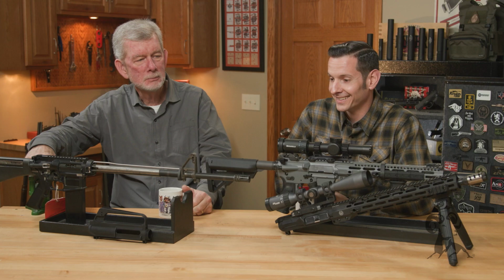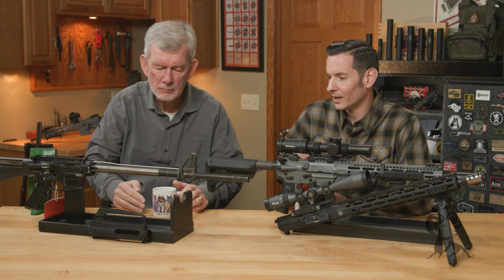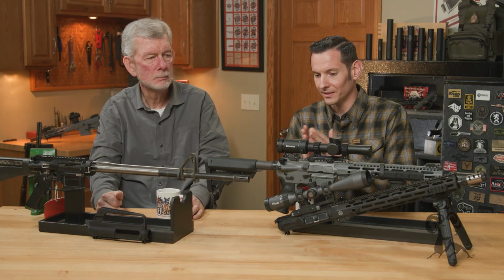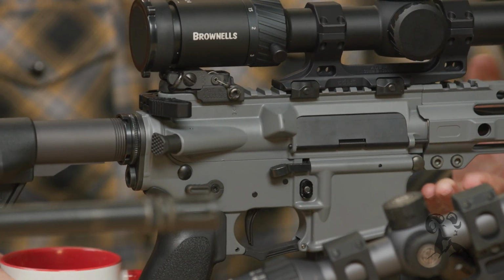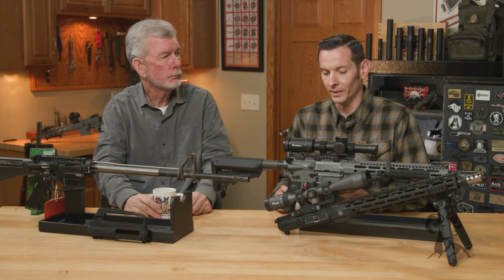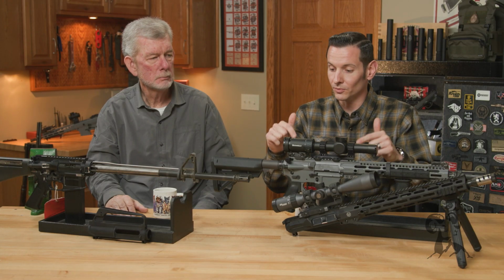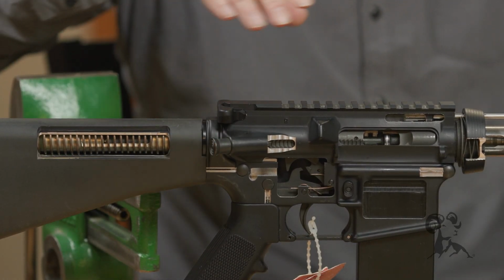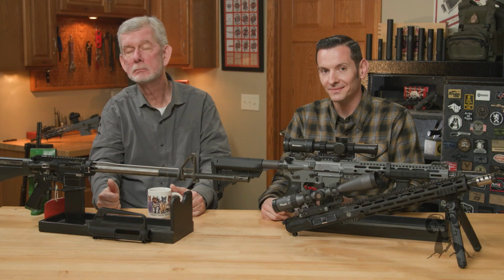Smyth Busters: Does the AR-15 REALLY Need a Forward Assist?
Want to lob a grenade into the middle of an internet forum discussion or a social media thread? Just say, "The AR-15 doesn't need a forward assist," and watch the fireworks. Even Eugene Stoner, designer of the AR-15 / M16, thought the forward assist was unnecessary, but the U.S. Army disagreed. Today, Brownells Gun Techs™ Steve and Caleb, the Smyth Busters, weigh in on the debate. The Army demanded the addition of the forward assist to address failures to feed that occurred with early AR-15s deployed to Southeast Asia. A lot of those failures were caused by ammunition problems and the inevitable fallout from the early myth that the AR-15 didn't need cleaning. With modern ammo, shooters very rarely have to resort to the forward assist. But. Caleb would rather have it and not need it, than need it and not have it.

Steve explains Stoner's reasoning as to why the forward assist was likely to cause more jams than it fixed. But what if your rifle is a little worn out, the buffer spring is weak, or maybe the mag drags on your bolt carrier? Once in a while, you might have to apply a "love tap" on the assist to get a round to fully chamber. So the notion that an AR-15 never needs a forward assist is BUSTED. There are situations where it's not strictly necessary; even Caleb doesn't have one on his .350 Legend deer rifle.